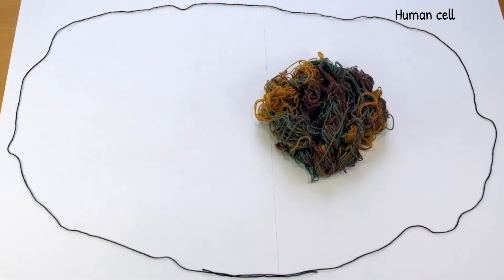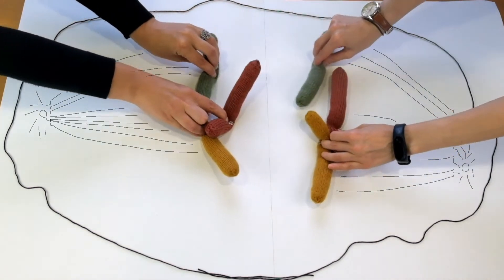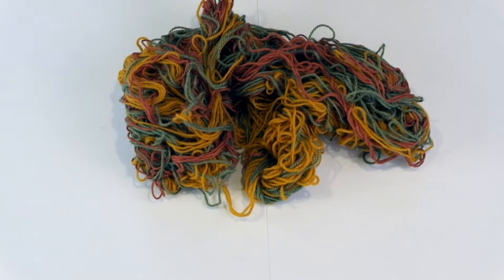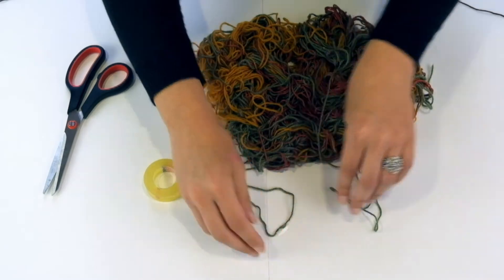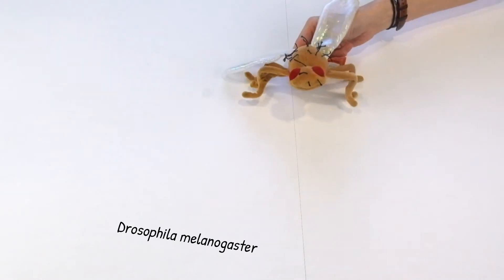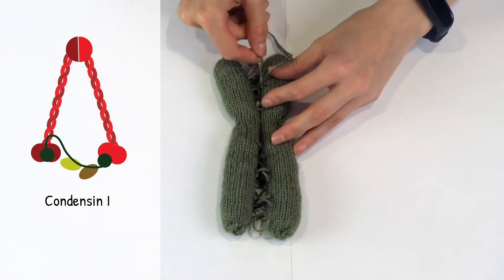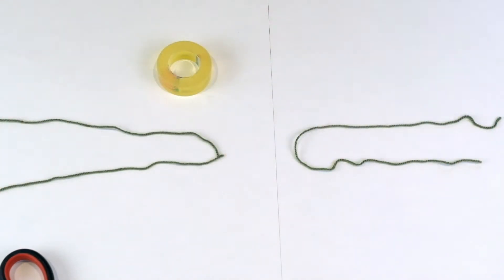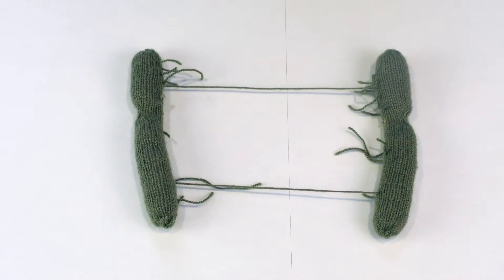How to maintain mitotic chromosome architecture? | IGC Paper Video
In this episode, learn more about the recent work of Raquel Oliveira and her group at Chromosome Dynamics Lab at Instituto Gulbenkian de Ciência (IGC), which demonstrated how the maintenance of chromosomal architecture is intrinsically connected with the resolution of DNA knots. This study was recently published in the open access journal eLife.